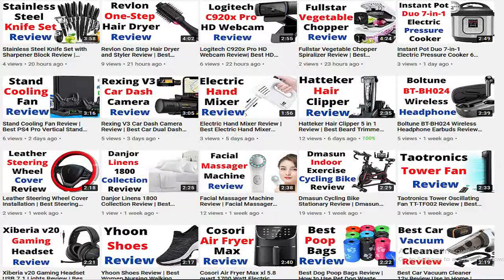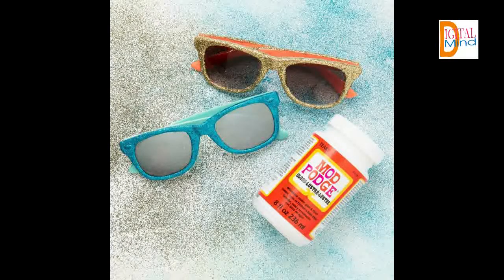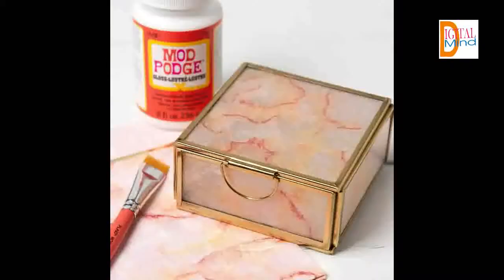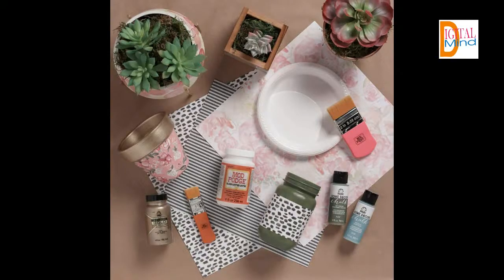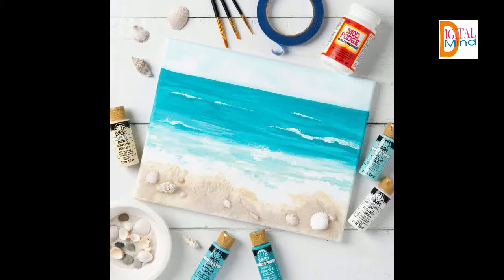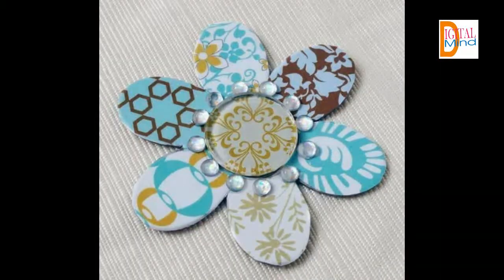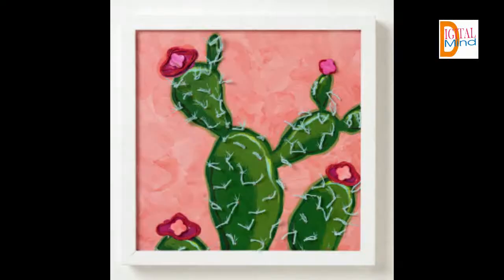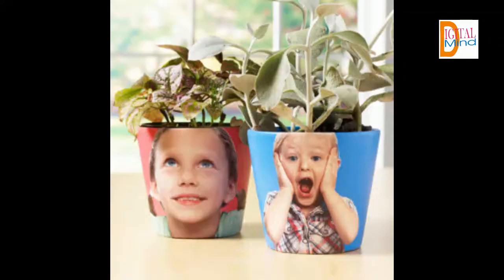Mod Podge CS11201 Waterbase Sealer Review | Best Decoupage Glue | Digital Mind Blog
Mod Podge CS11201 Waterbase Sealer Review. Get More Info About Best Decoupage Glue. Mod Podge CS11201 Waterbase Sealer Multipurpose, all-in-one sealant, glue, and finish. Gloss finish